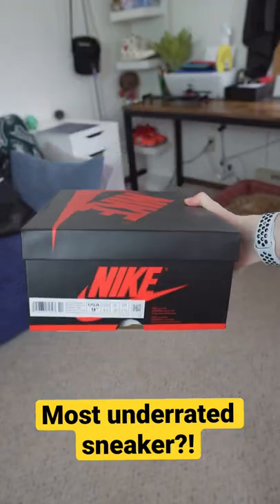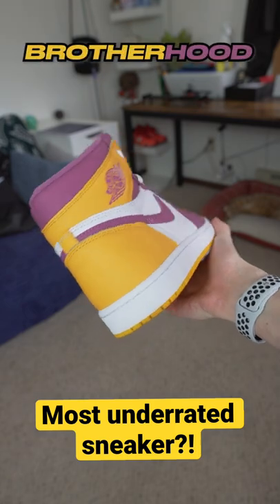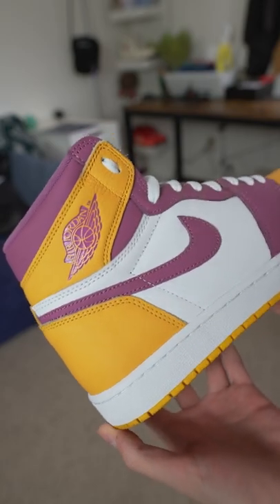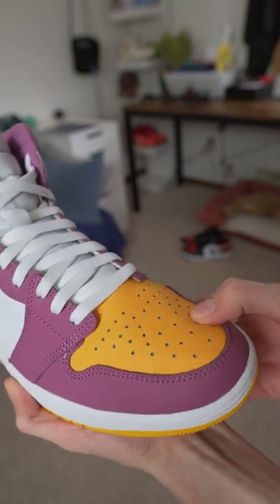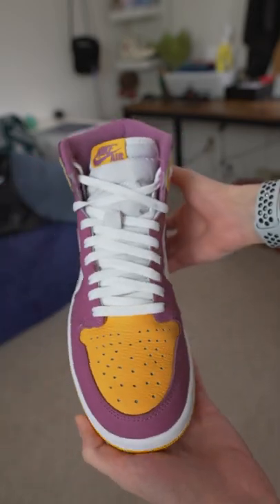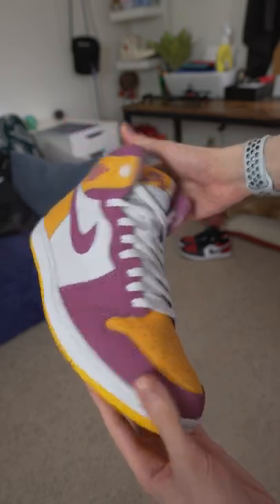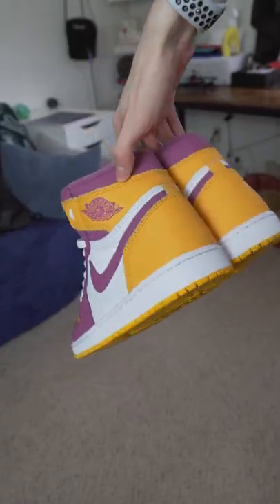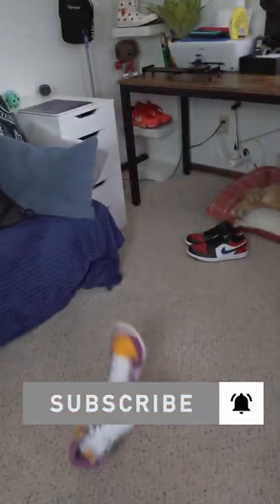Most underrated sneaker of 2022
Is the Jordan 1 brotherhood the most underrated sneaker of 2022?